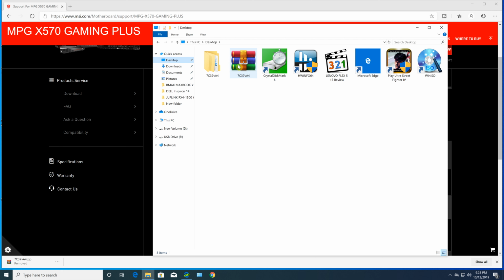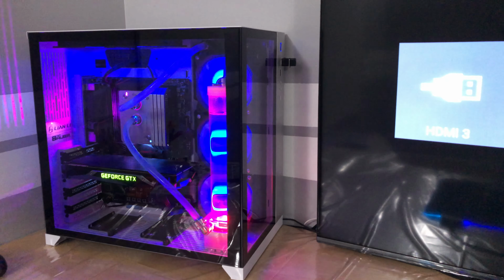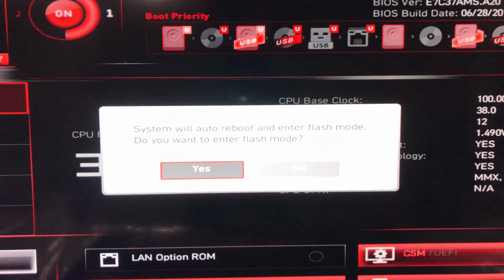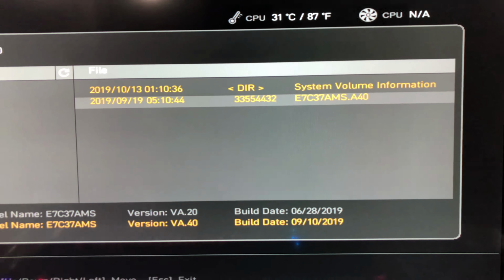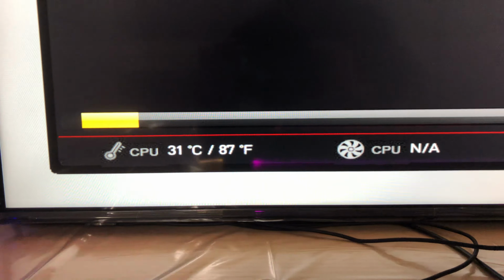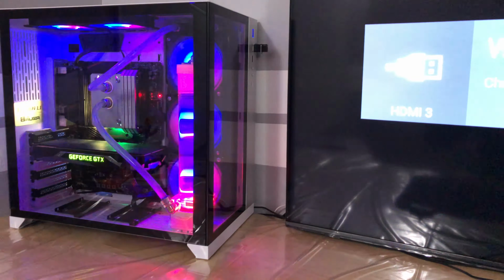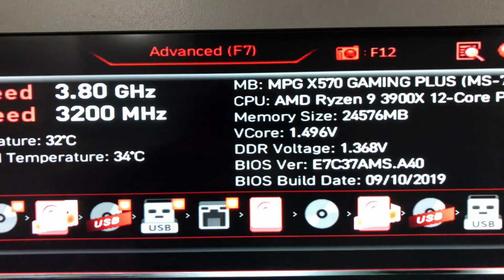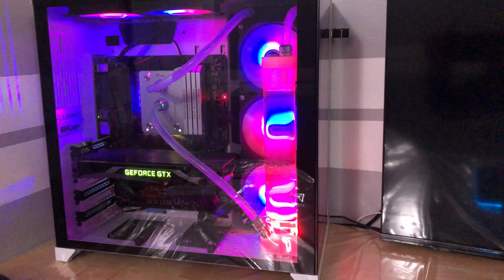HOW TO UPDATE X570 MOTHERBOARD BIOS MFLASH (MSI, GIGABYTE, ASUS, ASROCK, BIOSTAR, etc) - 2019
HOW TO UPDATE X570 MOTHERBOARD BIOS MFLASH  (MSI, GIGABYTE, ASUS, ASROCK, BIOSTAR, etc) - LATEST METHOD 2019

How to Update X570 Motherboards BIOS using M-FLASH METHOD.

Welcome back Guys. Today we are going to be doing step by step guide on How to Update X570 Motherboards BIOS using M-FLASH Method. This is the Latest and updated Guide.

In our case we are using MSI motherboard, but other motherboards manufacturers process should be the same, but please follow Motherboard Guideline, because BIOS can brick your motherboard.

This means that it could damage your motherboard if done incorrectly. This includes sudden power loss, incorrect BIOS version, Rebooting the System during BIOS update and more.

So let's get started:

The process is very simple and easy:

- Navigate to the motherboard vendor’s website (MSI, in this case) and find the exact board you’re using. Don’t settle for “close enough” – find the exact product.
- Go to Support webpage , then look for latest BIOS.
download the latest BIOS that is relevant to your motherboard.
Find the BIOS you have downloaded, and Unzip it.
- COPY THE BIOS FILE in the Root of USB drive.
You can either format the USB and then COPY the files.
- LEAVE THE USB PLUG into the System and Reboot the System into BIOS.
- In My case i had to Keep Pressing DEL key inorder to Boot into BIOS. So please check your motherboard BIOS boot option.
So when Boot into BIOS and navigate to System Information to find the current BIOS version. Make a note in case you need to roll-back.
- Navigate to M-Flash.
- Select the USB device, then the file, and make sure it is the correct BIOS file you have download -  then proceed and select it.

- Accept the prompt after review and allow the flash to continue.
- DO NOT INTERRUPT THIS PROCESS. If it looks like there is no progress, be patient and walk away from it. Restarting now can damage something.
- In my case it took around 5 minutes, so be patient.
- Once BIOS UPDATE is complete System will reboot.
- You have to get back into the BIOS.
- After the BIOS UPDATE i found out my memory settings were changed and memory was running on Low Frequency.

- So Re-apply BIOS settings that you like.

- In my case I had to re-apply A-XMP memory profile, save it and reboot and get back into BIOS and as you can see System Memory is now running at correct frequency @ 3200Mhz.

Updating BIOS can help in a few ways. The main one is adding memory support, which we’ve found lacking on all early versions of motherboards manufacturers. New version of BIOS can expand support for higher frequency XMP and memory settings, improve overclock stability, and improve temperatures / auto vCore for the CPU.

So here you have it - You have successfully UPDATED YOUR MOTHERBOARD BIOS using M-FLASH Method.